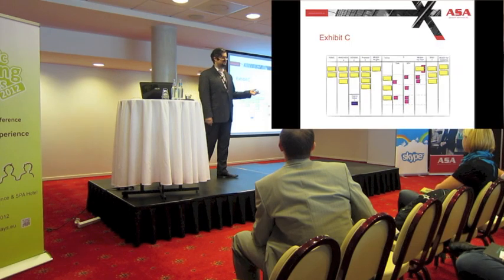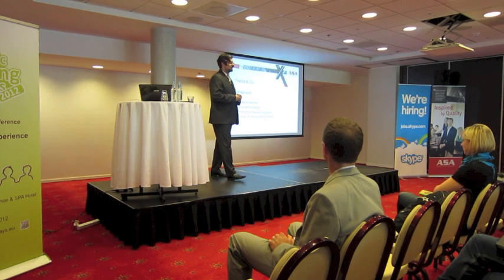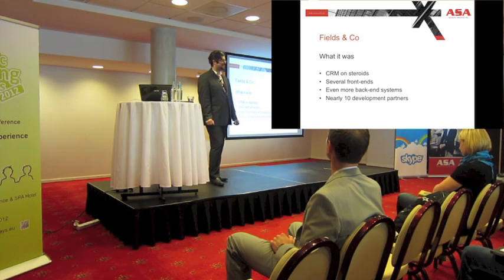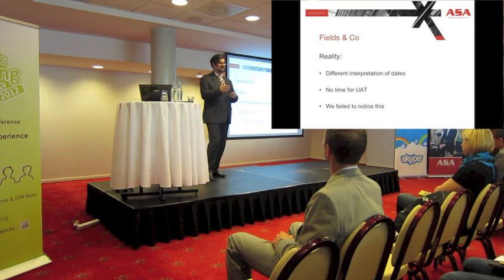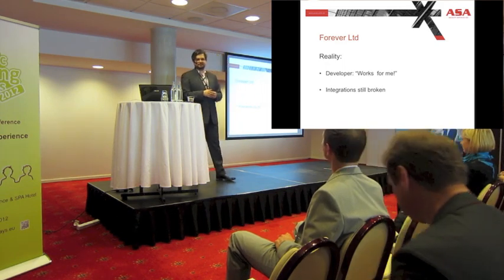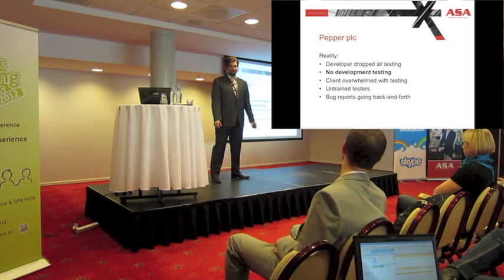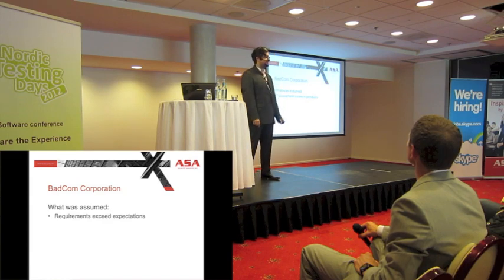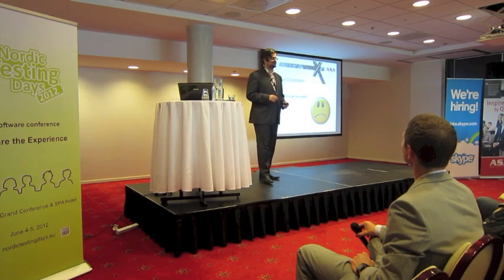The Anatomy of Testing: ASA Emergency Room Practices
Track by Kristjan Karmo (ASA Quality Services) at Nordic Testing Days 2012